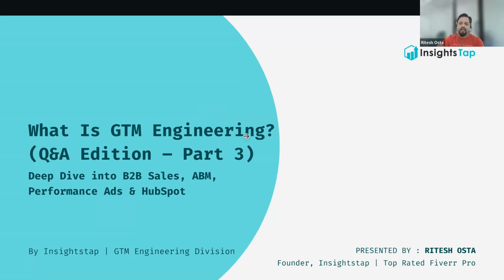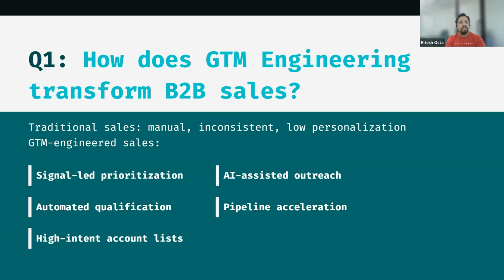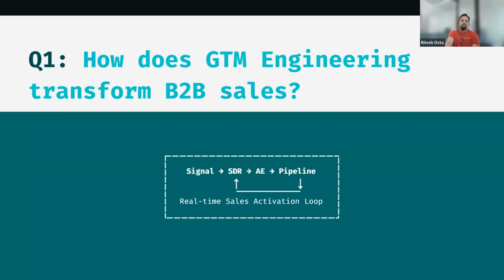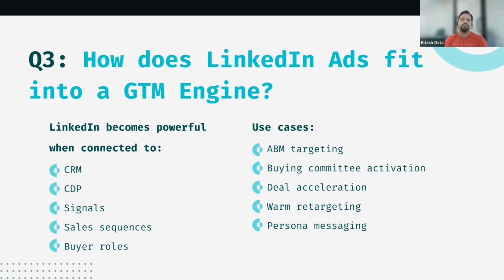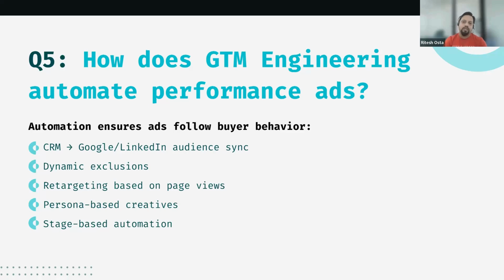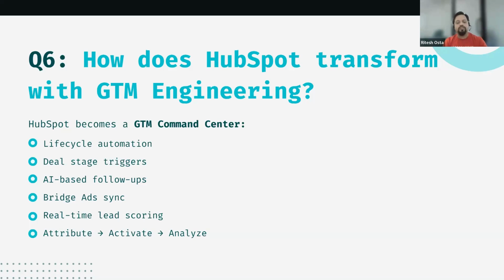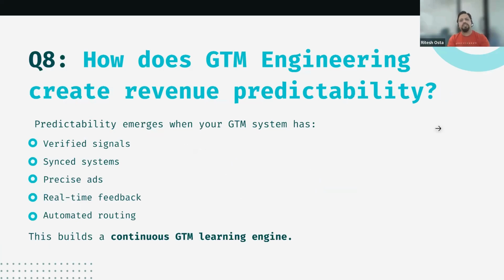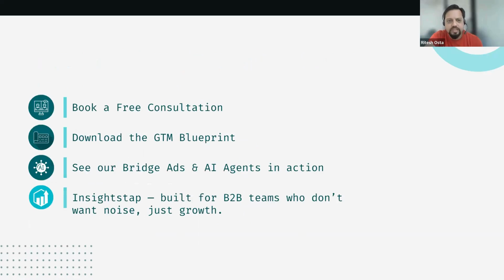What Is GTM Engineering? (Part 3) | Modern B2B GTM Explained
GTM Engineering is becoming the backbone of modern B2B growth — but most teams still confuse it with marketing ops, RevOps, or automation.
In Part 3 of this Q&A series, we break down the fundamentals of GTM Engineering and why every B2B company needs this function to scale pipeline, reduce CAC, and eliminate guesswork from GTM.
What GTM Engineering actually is (and what it is NOT)

How it differs from RevOps, MOPs, and traditional demand gen

Why signals, systems, and data orchestration are the new GTM foundation

The role of Dark Funnel, intent signals, and AI in modern GTM

How GTM Engineers design workflows, scoring, routing, and experimentation

Real examples of GTM Engineering unlocking 3× pipeline growth

The skills, tools, and frameworks required to build a GTM Engineering function

This session is perfect for founders, B2B marketers, RevOps teams, sales leaders, and anyone modernizing their GTM motion.